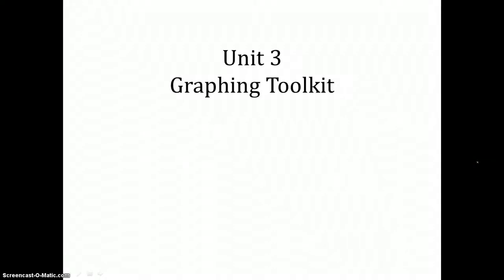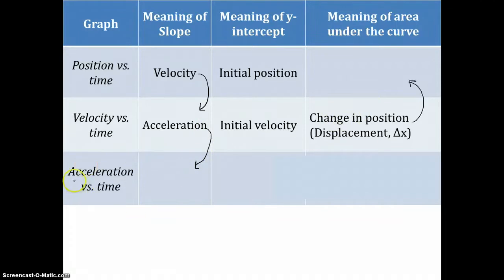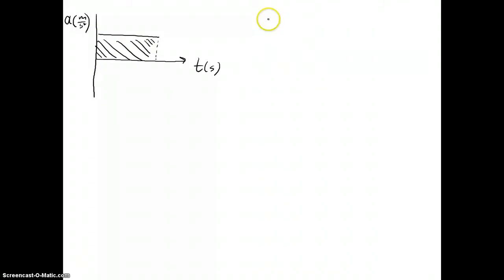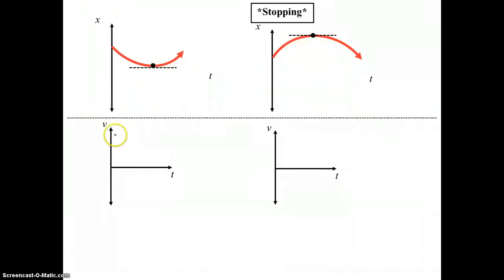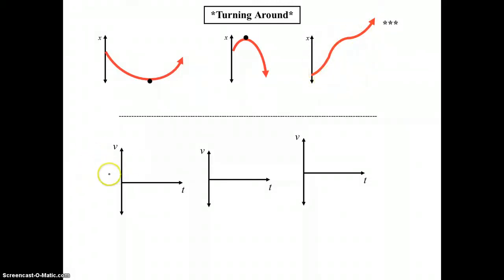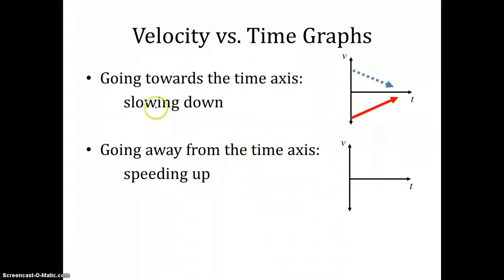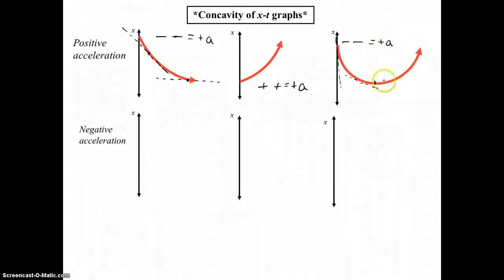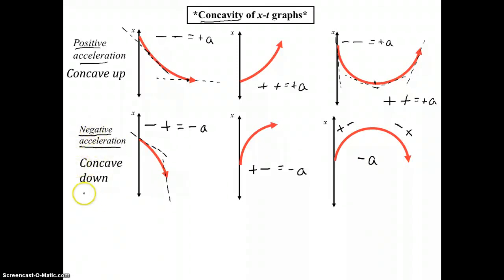Physics Graphing Toolkit for Constant Acceleration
This video shows how various kinds of movement (slowing down, speeding up, turning around, etc) can be represented on different motion graphs (position vs. time, velocity vs. time, and acceleration vs. time) as well as motion maps.